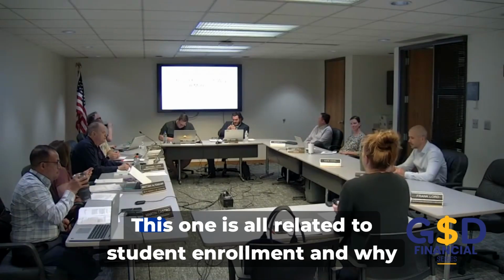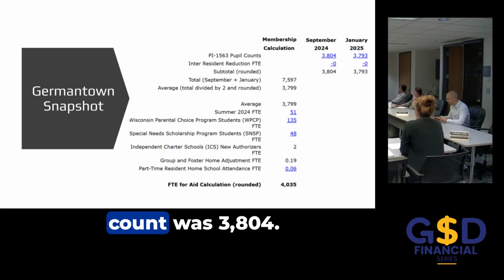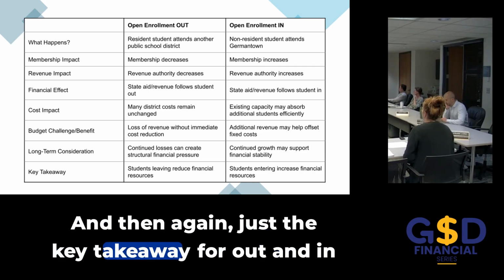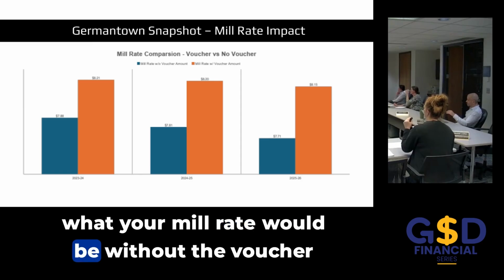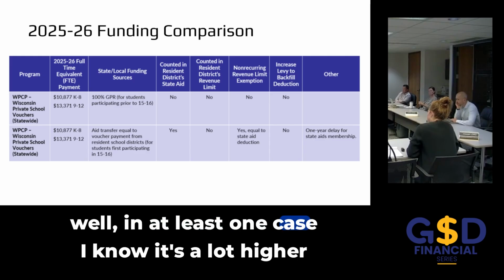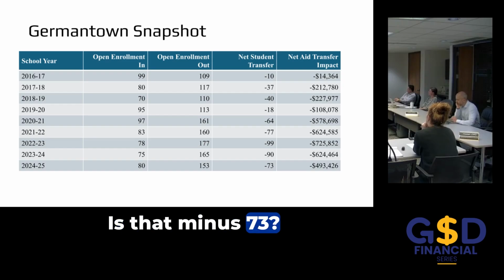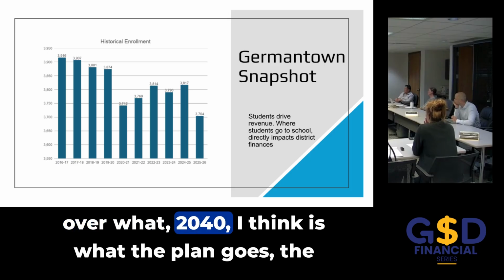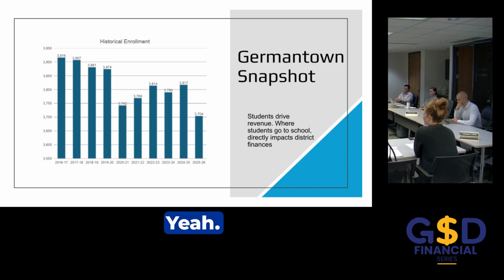GSD Financial Series 8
In the eighth segment of the GSD Financial Series, Sarah Viera, CESA 1 Director of Business Services, recaps key concepts from the series and explains the connection between student enrollment and school finance.